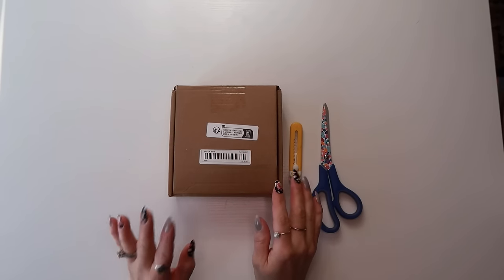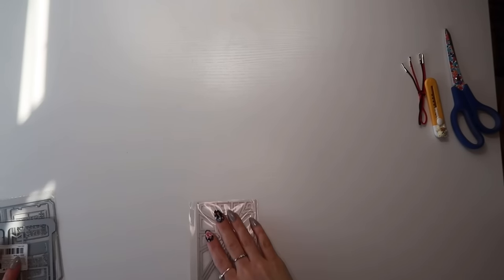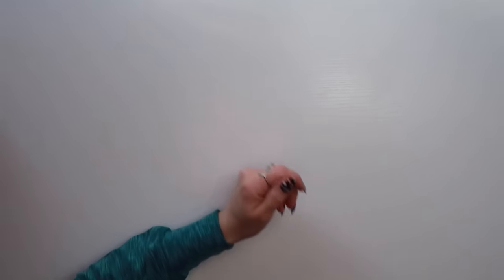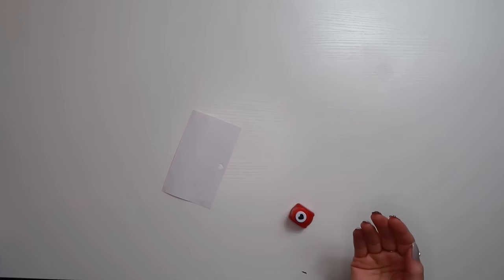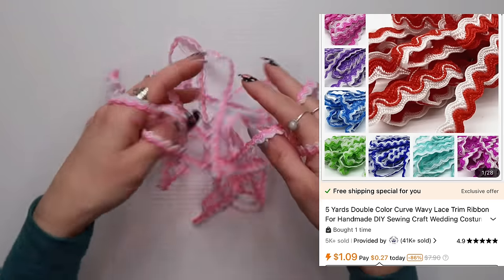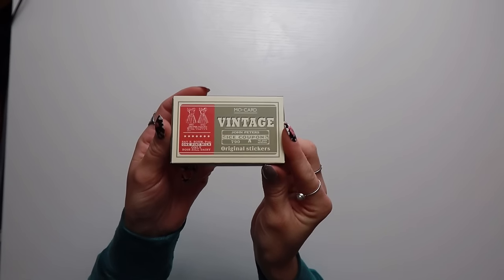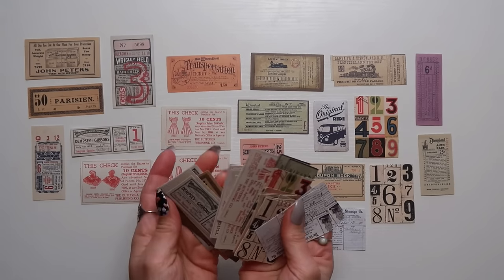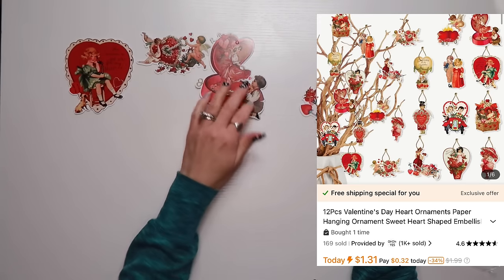Huge TEMU Craft Haul | Junk Journal & Paper Crafting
15pcs, He Is Risen Tiered Tray Decor, Easter Tray Bundle Decor,(Tray Not Included)

Die Storage Book Binder Die And Stamp Storage Folder Page Protectors 1 Cover With 20 Sheets Pockets Set Organizer

1pc Number Decoration Metal Cutting Dies Stencils For DIY Scrapbooking Decorative Handcraft Die Cutting Template Mold

1pc Metal Cutting Dies Stencils Scrapbook Cutting Die For Paper Card Making

1pc File Folder Library Card Metal Cutting Dies For Thanks Card Greeting Card Invitation Card Decor

2 Yards Pom Pom Lace Trim Ball Ribbon Mini Pearl Pompom Fringe Ribbon

Glue Pod And 3 Micro Glue Brushes With Multi Purpose Sealable Lid/Glue Brush Holder

1pc Retro Flower Watch Reusable Plastic Template For Decor DIY Scrapbooking Embossing

1pc A4 Size Decorative Reusable French Letter Stencil, Painting Stencil For DIY Crafts Scrabooking Painting On Wood, Canvas, Floor, Wall And Tile

Ticket Archive Retro Basic Sticky Notes Simple Tearable Message Notepad Sticky Note Paper 1pc 60 Sheets

1 Roll Of Retro Ruler Journal And Paper Glue Tearable Traceless Journal Decorative Sticker

30pcs/bag Handmade Workshop Series Retro Simple Diary Material Hollow Hard Card Journal Material

100PCS/PACK Retro Tearable Ticket Book: Time & Space Series for DIY Decorative Labels & Collages